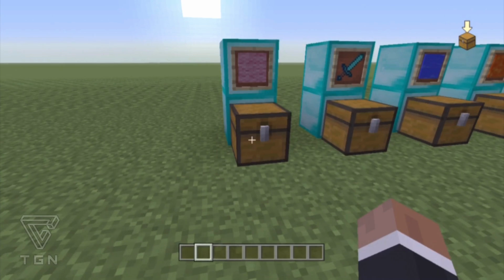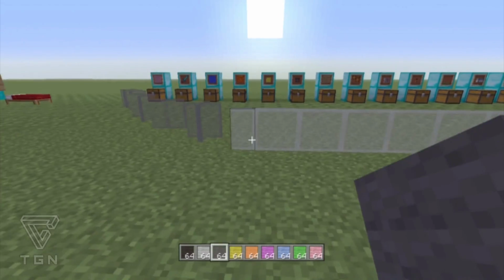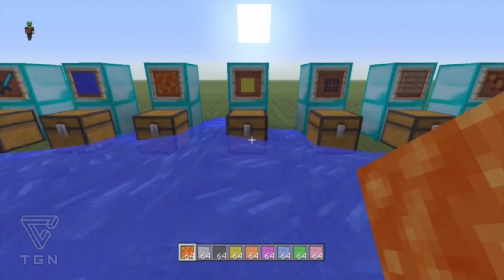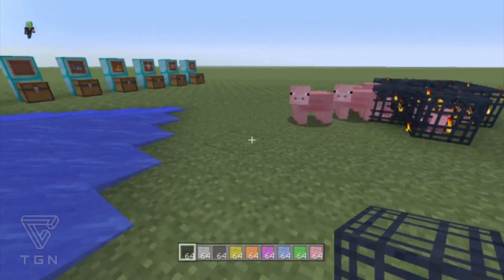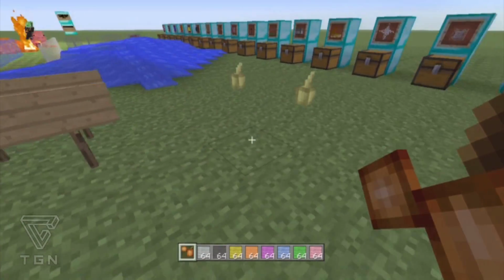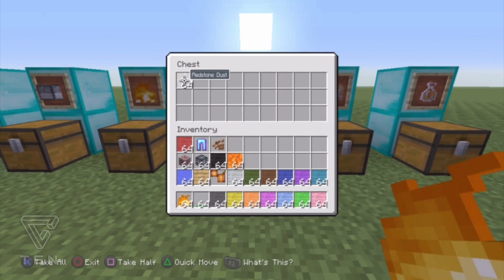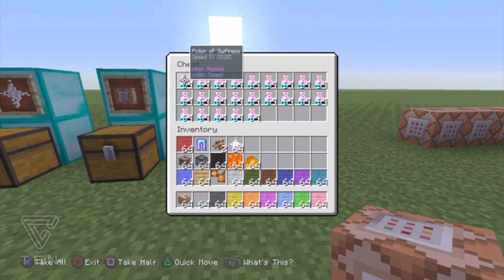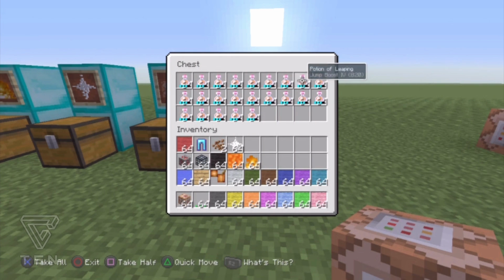PS3/PS4 Minecraft Map Showcase: Episode 61 MODDED Blocks & Enchantments [Download in Description]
PS3/PS4 Minecraft Map Showcase: Episode 61 MODDED Blocks & Enchantments

If you are signed into a YouTube account, please don't forget to help me out by dropping a Like on this video!

What is going guys? Today I bring for you a new series that is going to be featured on my channel. This new series will allow users to check out some awesome new PS3 (US & EU) Maps and allow you to download them and play them with your friends.

Today's Episode is called Modded Blocks World by Team B582X.

★Submit your Map to Get Recognized and to be in the next Minecraft Map Showcase:

As always thanks for stopping by.